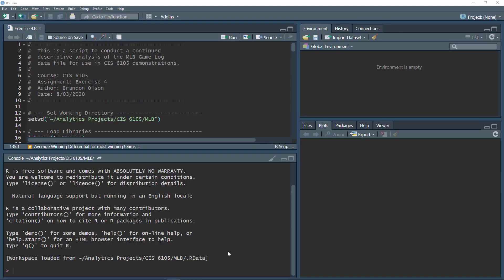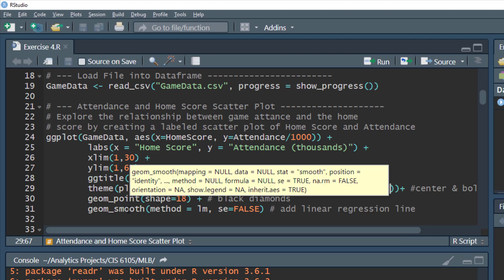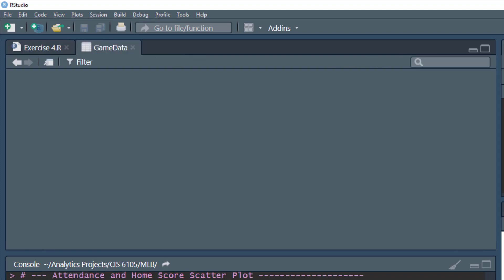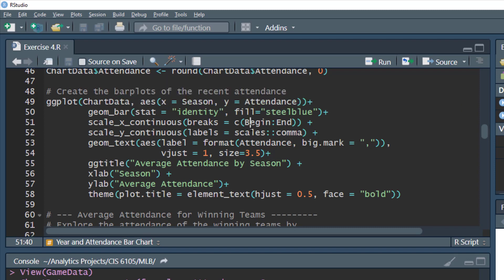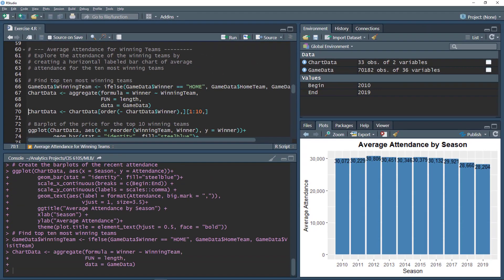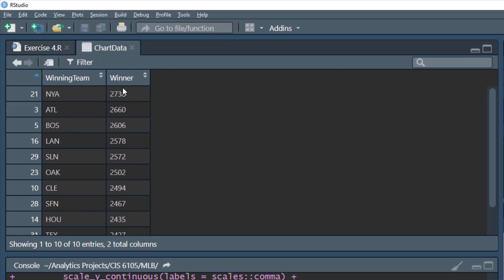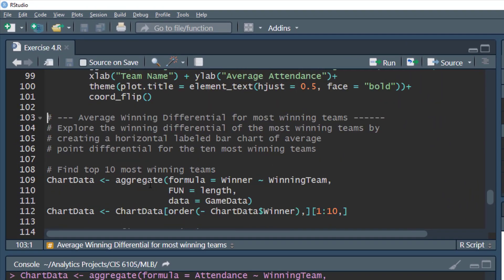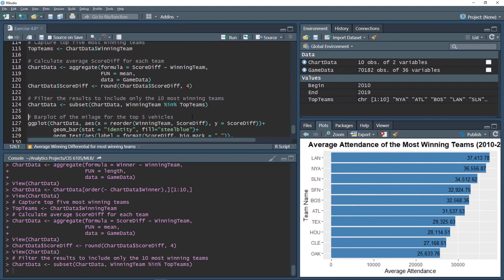R - Descriptive Analytics II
Example of an R script for descriptive analytics using aggregated data